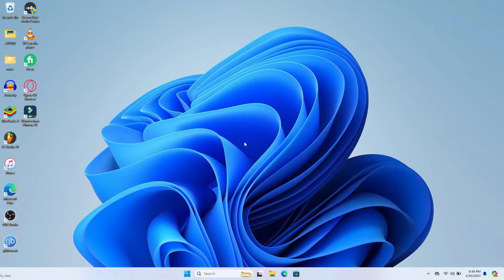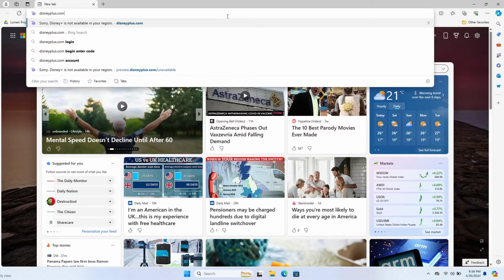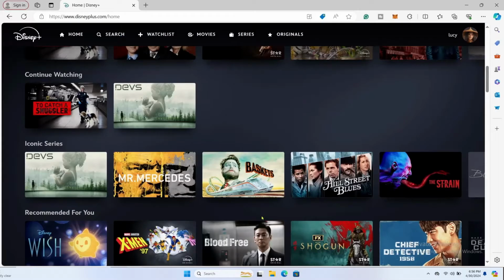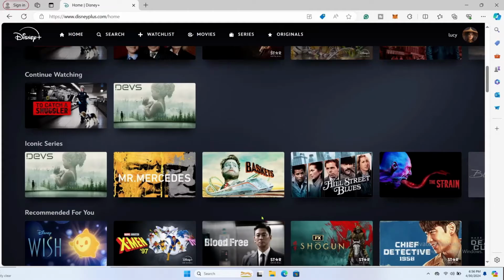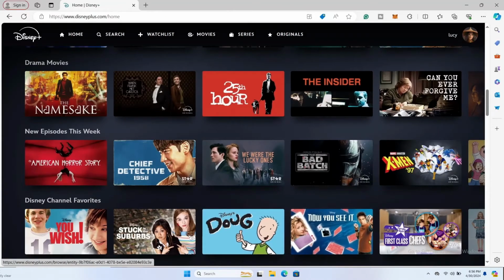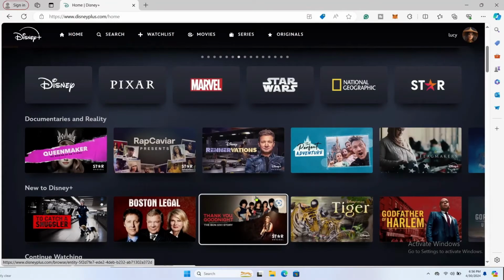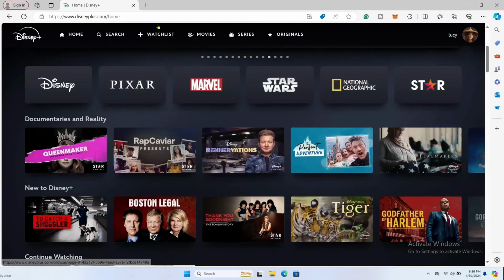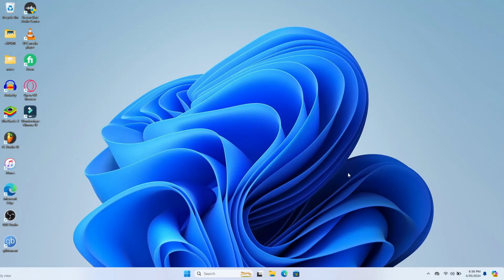How to Enable Dolby Atomos on Your Disney Plus? Activate Dolby Atomos on Your Disney Plus on PC 2024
Experience your favorite Disney movies and shows like never before with Dolby Atmos! In this comprehensive guide, we'll show you how to unlock the power of Dolby Atmos on Disney Plus, bringing cinematic sound quality right into your living room.